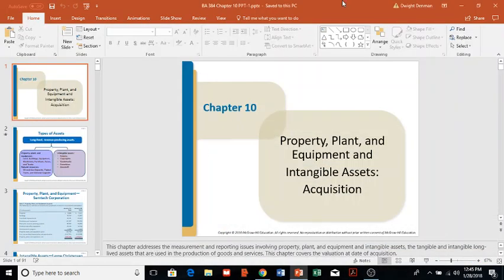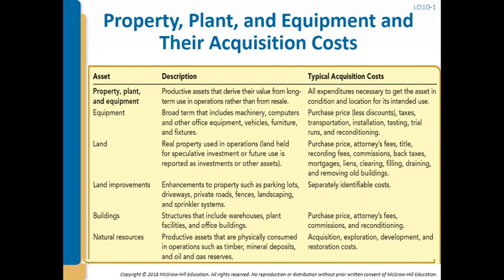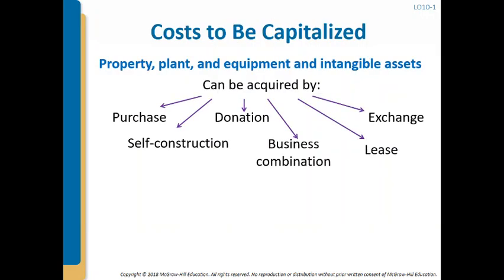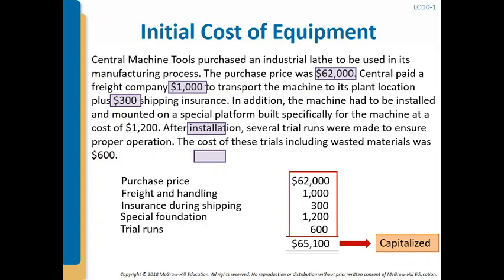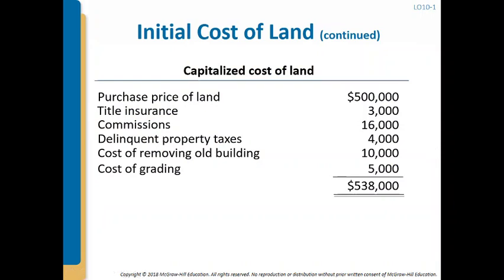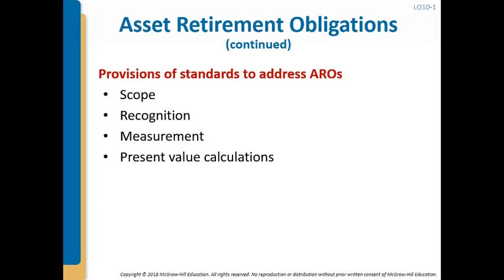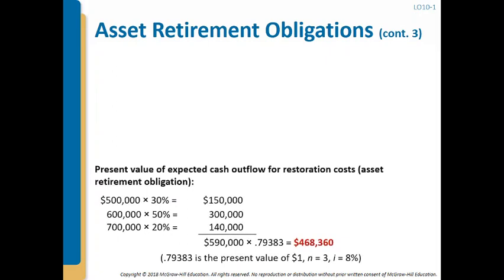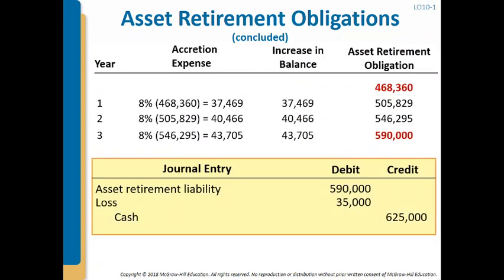Intermediate Accounting II